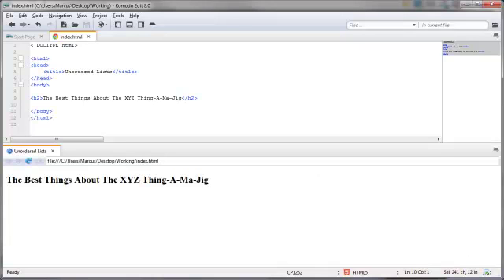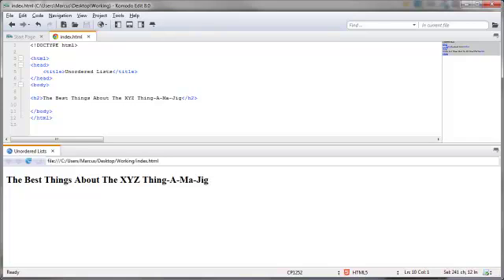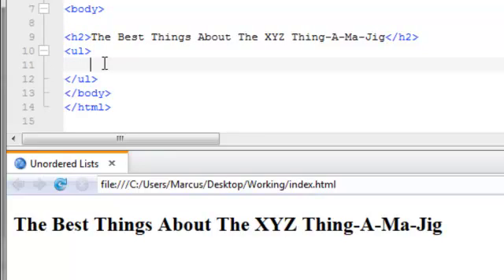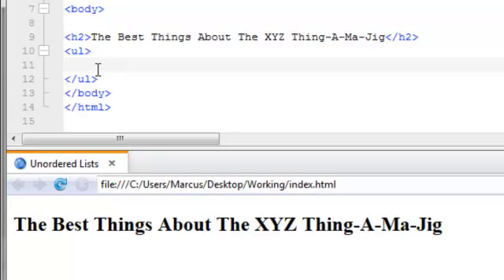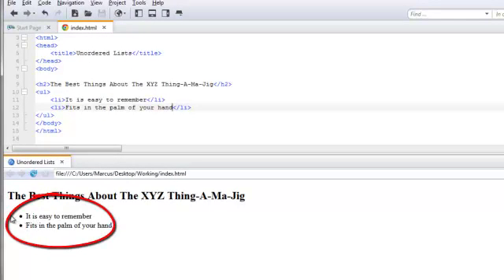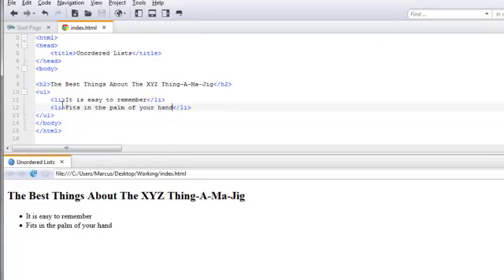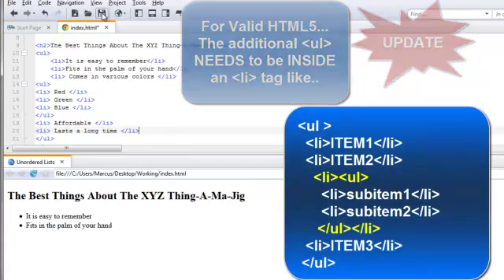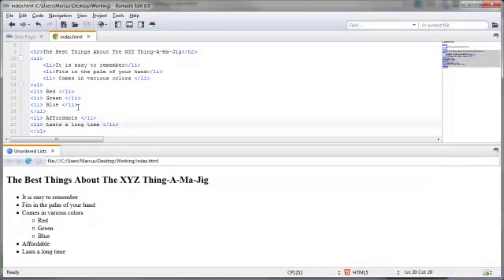Lecture 15 HTML Unordered Lists